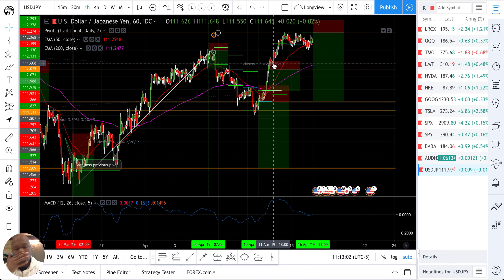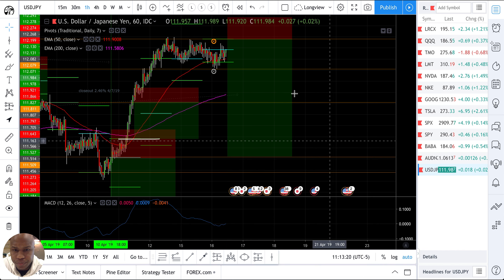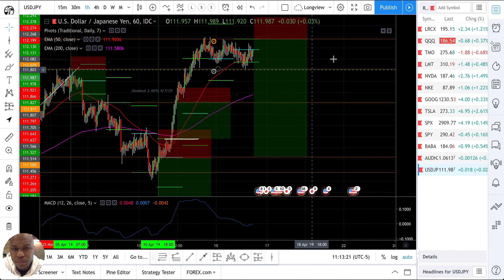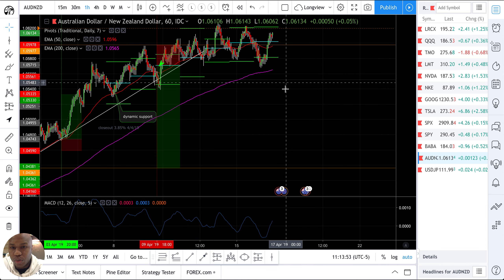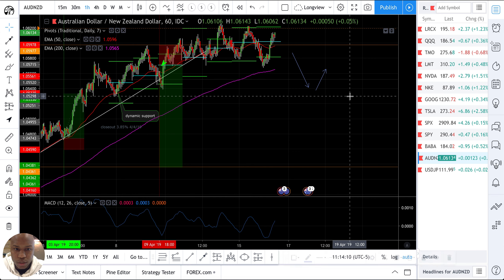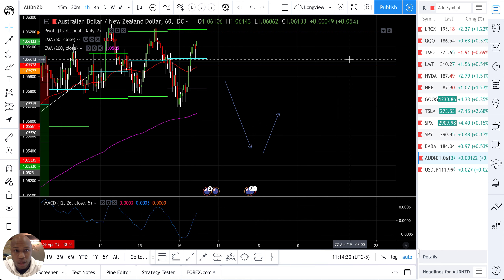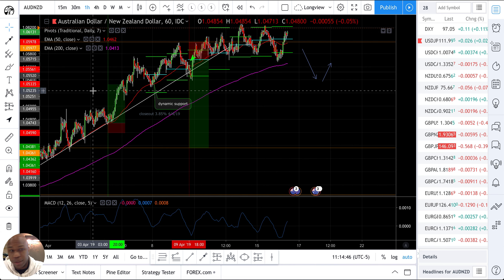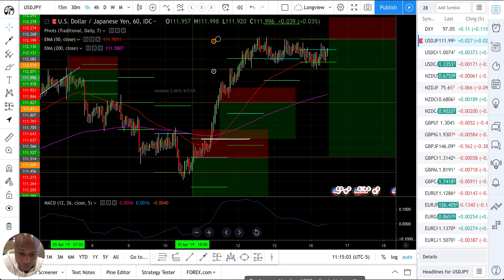USD/JPY & AUD/NZD - Newsense Trading 4/16/19